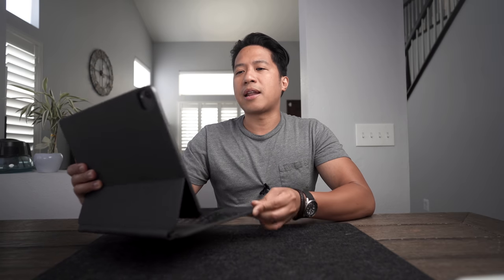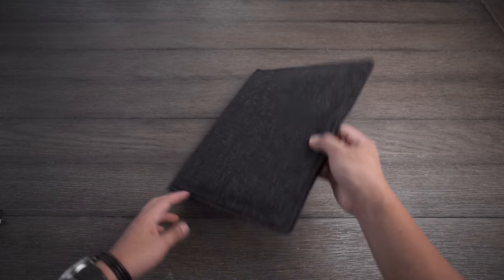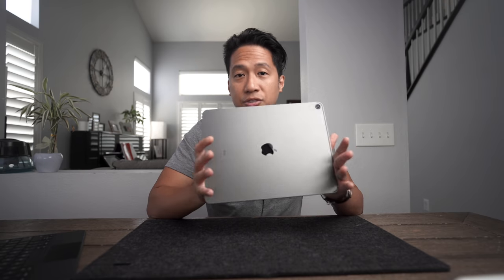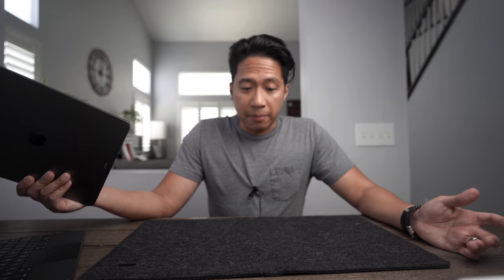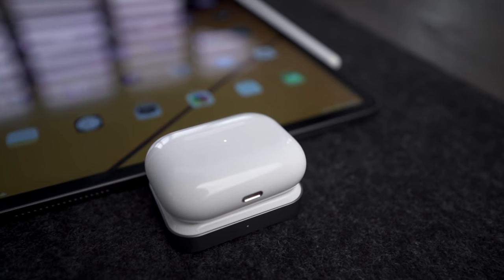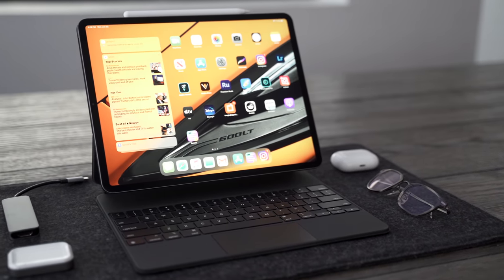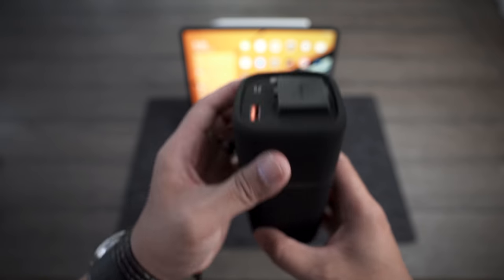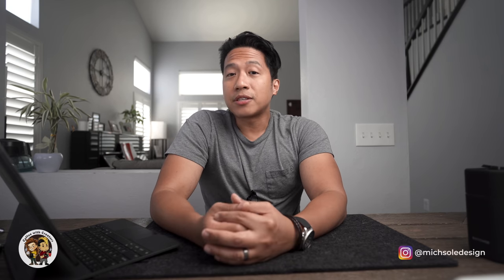The BEST iPad accessory I own!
PRODUCT LINKS:
Magic Keyboard
iPad Pro 12.9
Airpods Pro
Airpods Charger
Power Bank

SOCIAL:
Coffee with Creators Podcast
“Taralets” Filipino Podcast